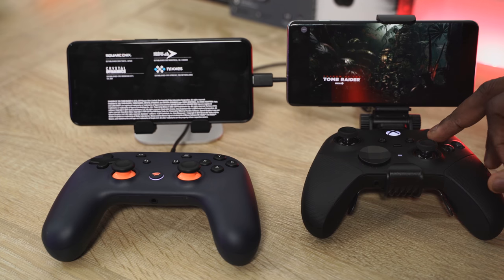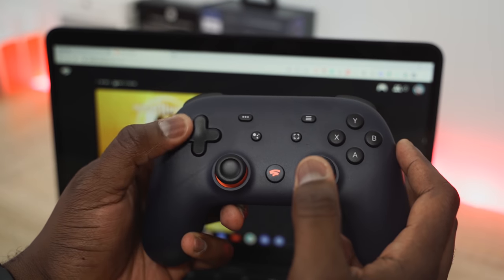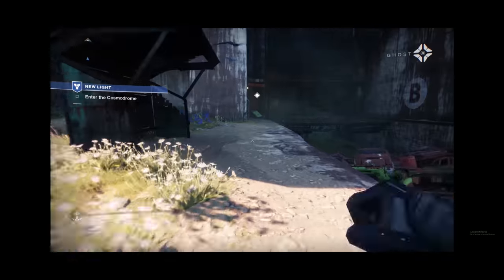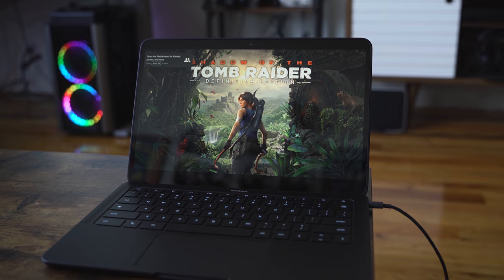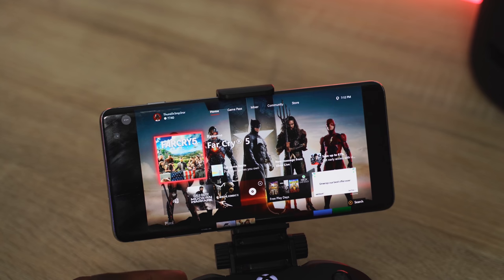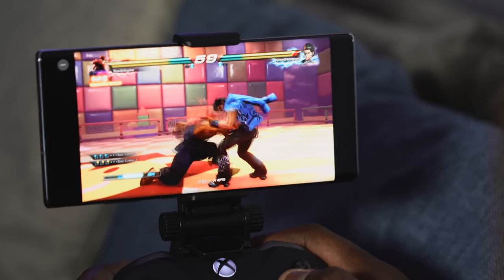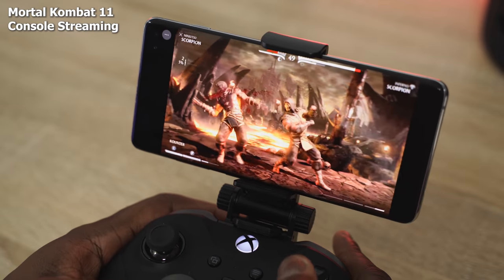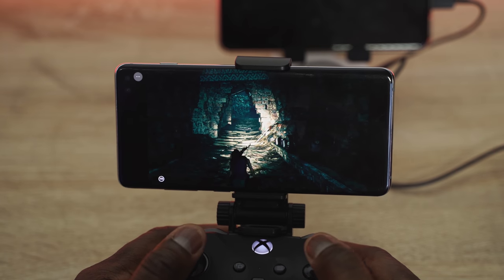Google Stadia vs Project xCloud: We have a WINNER!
Which is better, Google Stadia or Project xCloud from Xbox

Xbox Elite Series 2
SteelSeries Clip

1) iMobile Test drive: A day with Mate 20 Pro +A Surprise